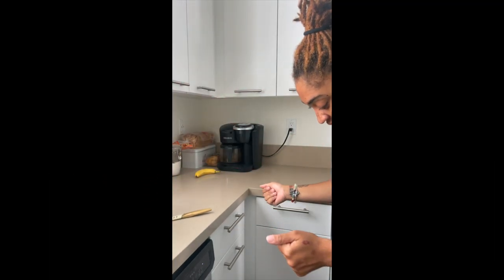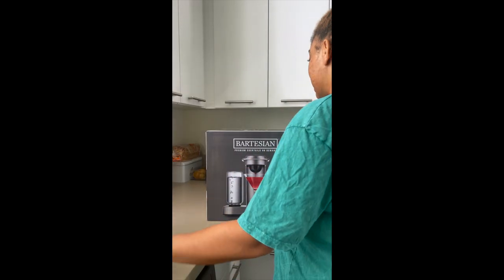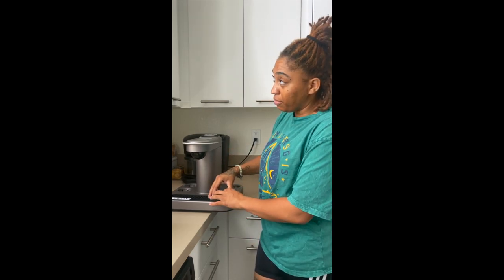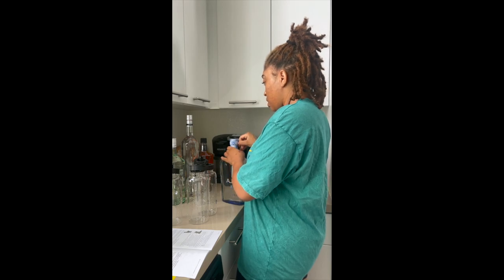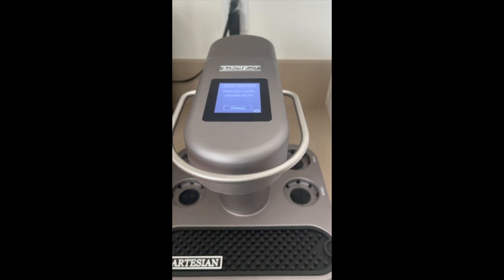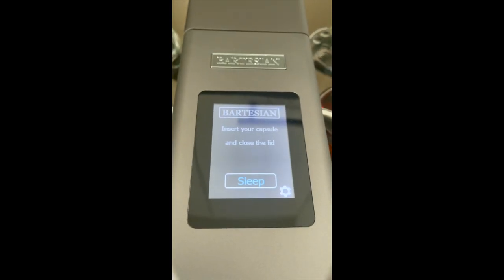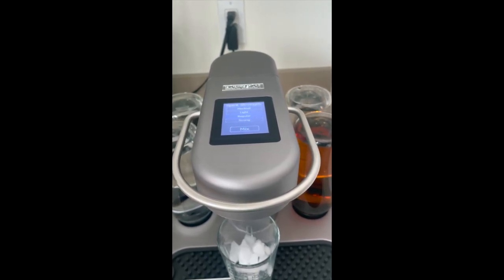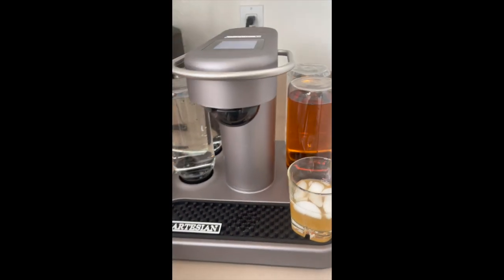Unboxing Bartesian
Here's a quick unboxing video of a cocktail maker! It's called the Bartesian. It's an awesome machine with a little hefty price tag but overall I think it's a win. They now have a smaller size with just 2 bottle available at Walmart. Its a conversation piece and a party starter.

Again they have smaller size one on the Bartesian website as well as Walmart!